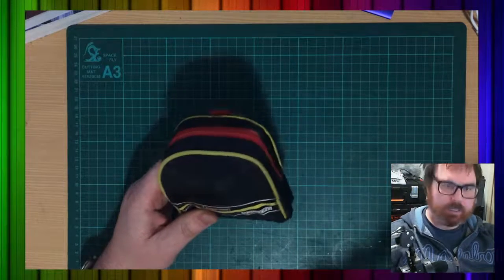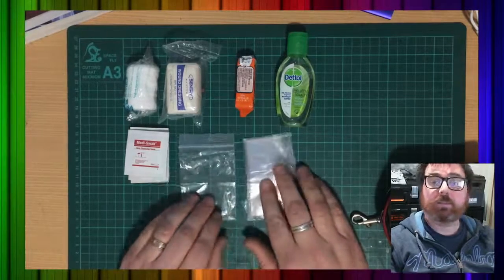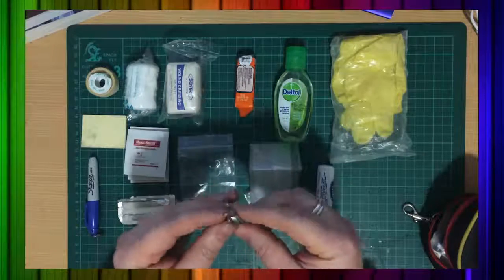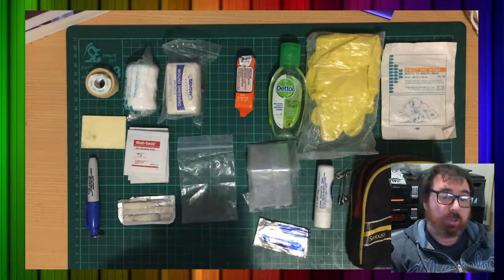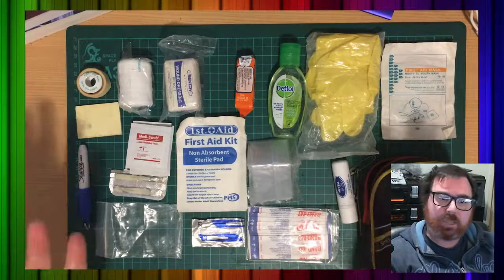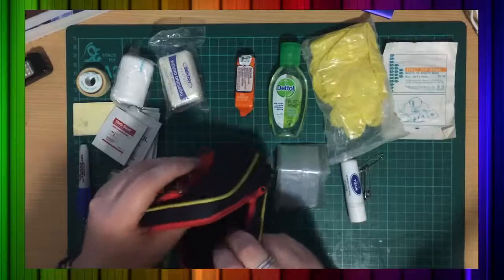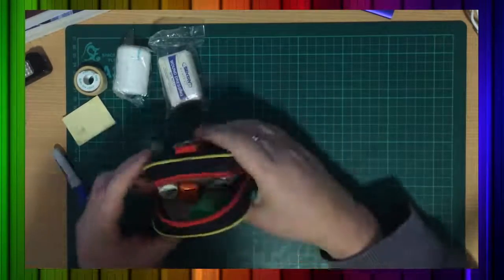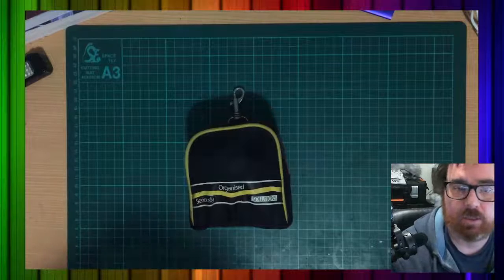EDC First Aid Kit.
Here is a little EDC first aid kit that I have had in my bag for years. I thought I'd show it off.

It's important to have a first aid kit in your every day carry gear.

0:00 - Pre Stream
11:00 - FAK Contents
19:35 - Putting it away
25:15 - Where I keep it
26:11 - End of stream